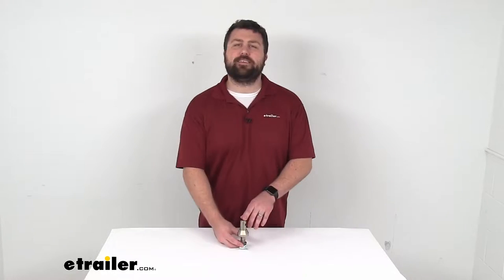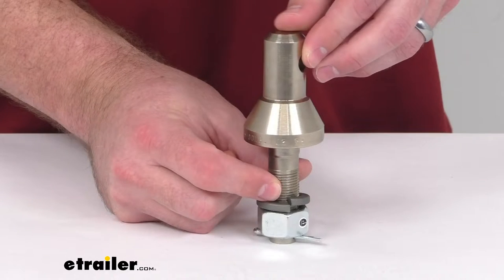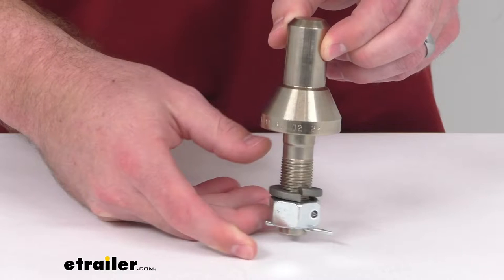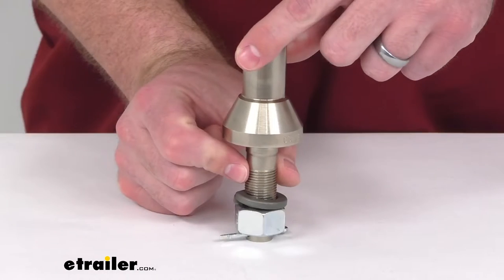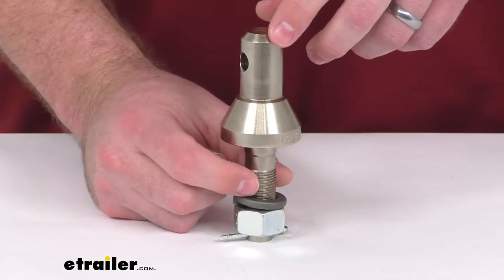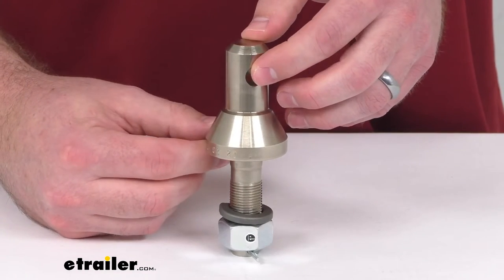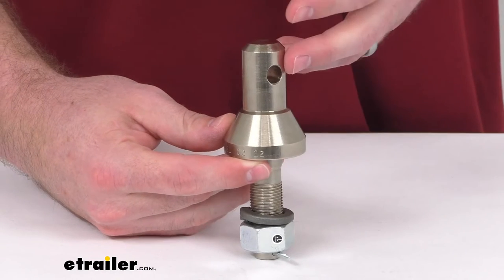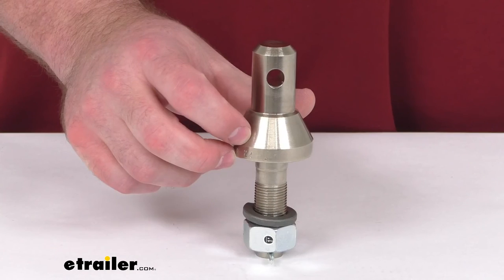etrailer | Complete Breakdown of the Convert-A-Ball Shank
Hi there. I'm Michael with etrailer.com. Today, we're gonna take a quick look at this Convert-A-Ball 3 Quarter Inch Diameter Shank. This can be used either as a replacement for your Convert-A-Ball setup or to increase the versatility of your Convert-A-Ball set. This will work with an inch and seven eighths. And two inch interchangeable hitch balls.

It's not gonna be compatible with your two and five 16th interchangeable ball. But it is two and a quarter of an inch long. And it is that three quarter inch diameter. So it is going to fit into your ball mounts with a three quarter inch diameter ball hole. This does have a steel construction.

So it is going to provide us a 3,500 pound towing capacity. It does also use a new, non-electric nickel plating technology that produces a strong, protective finish here. This is gonna be corrosion resistant, non magnetic and stain repellent. So it's gonna stand up to whatever you dish out. It does provide a uniform coverage.

Even on the hard to protect recesses and interior surfaces. The eco-friendly plating method is less harmful to the environment than your traditional chrome electroplating. So, all around a really great option here. This is made here in the USA. So you can trust it is made to the high quality standards that we've come to know and trust for products made here in the US.

It's also going to exceed the Trailer Hitch Manufacturer's Association V-5 ratings in all categories. And meet the J684 SAE standard. So, if you are looking to either replace a shank for your Convert-A-Ball, or you're wanting to add a little bit of versatility, this is gonna be a great option for you. That completes our look for today.